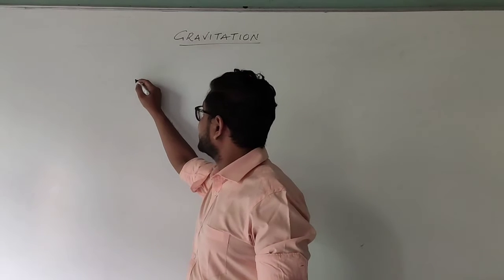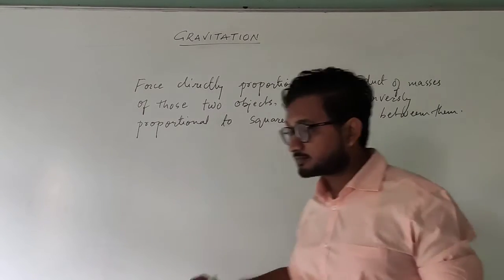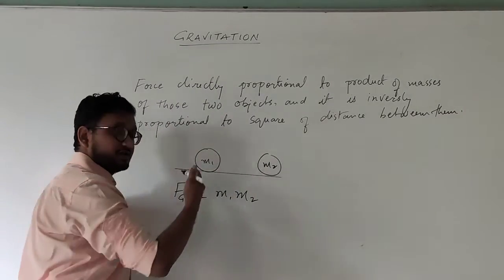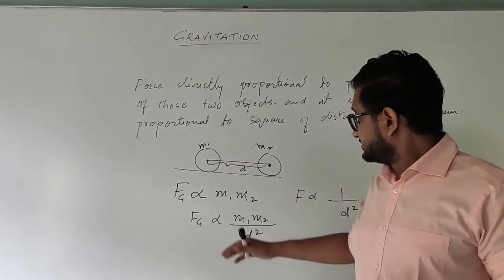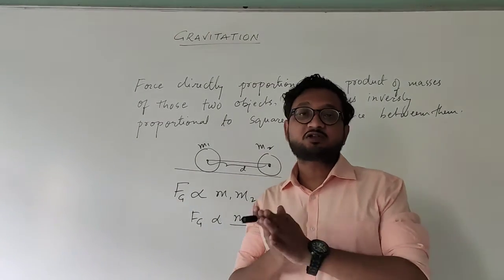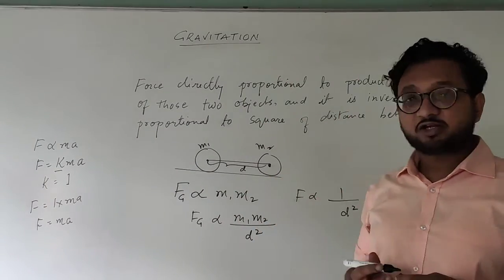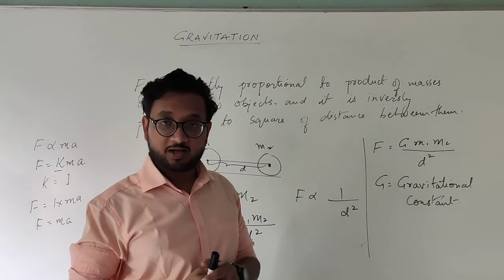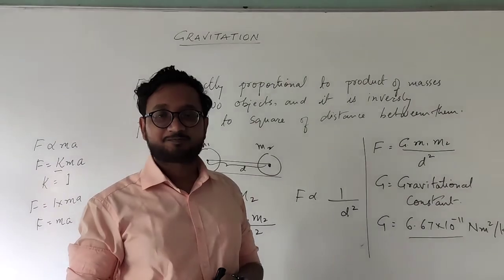Class 9 Physics Gravitation Part 1